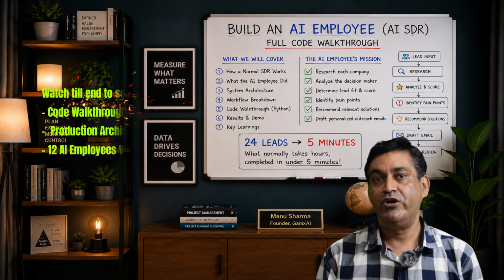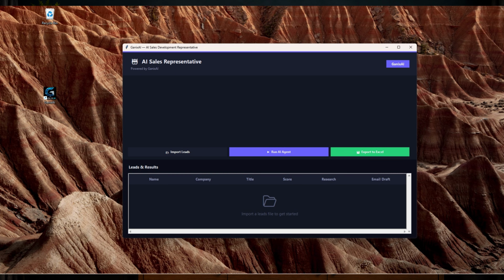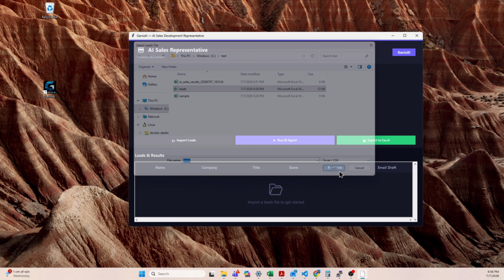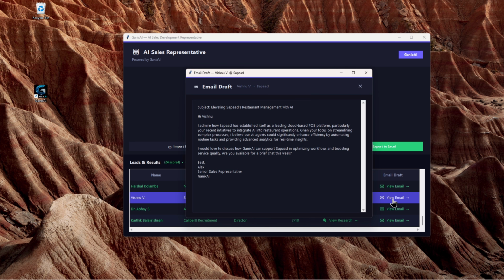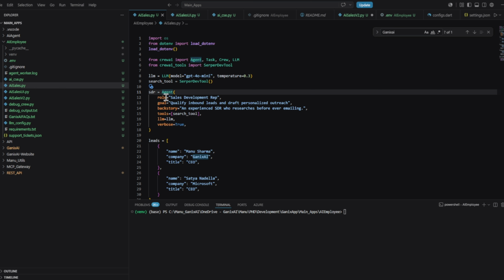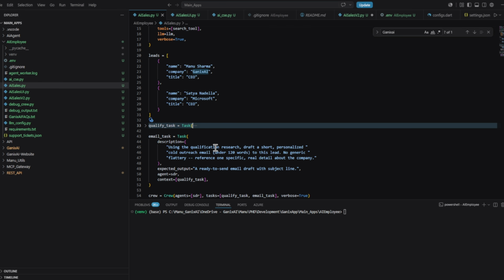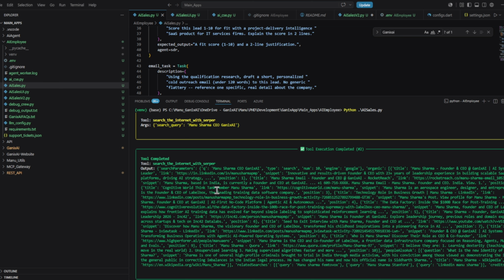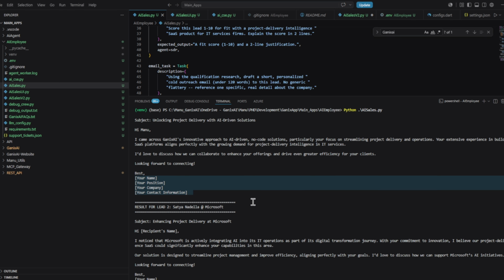Build your AI Employee that Processed 24 Cold Leads in 5 Mins | Full Code Walkthrough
What if an AI Employee could do the work of a Sales Development Representative in minutes?

In this video, I give an AI SDR Employee 24 cold leads and ask it to:

✅ Research each company

✅ Analyze the decision maker

✅ Score lead fit with reasoning

✅ Identify potential business pain points

✅ Recommend relevant solutions

✅ Draft personalized outreach emails

What would normally take an SDR several hours was completed in less than 5 minutes.

In this video, you'll learn:

🔹 How a traditional SDR process works

🔹 How an AI Employee performs lead qualification

🔹 The workflow behind AI-powered sales automation

🔹 High-level architecture of the AI SDR

🔹 A quick Python code walkthrough

🔹 How AI agents can automate repetitive business tasks

This is Employee #1 in my AI Employee Series where we'll build practical AI employees for different business functions including Sales, Customer Support, HR, Marketing, Project Management, Business Analysis, and more.

🚀 Interested in joining the live AI Employee Academy?

Over 6 weeks, we'll build 12 AI Employees together using Python and GanixAI.

You'll receive:

✅ Source Code

✅ Architecture Diagrams

✅ Prompts & Workflows

✅ Documentation

✅ Session Recordings